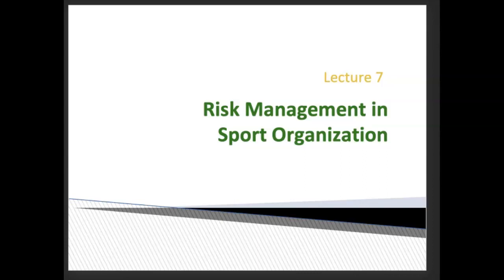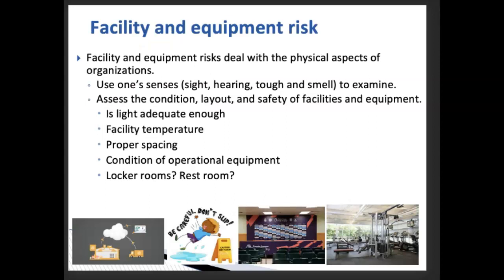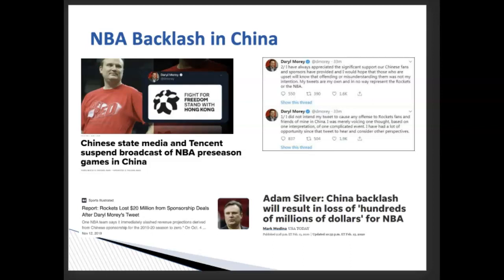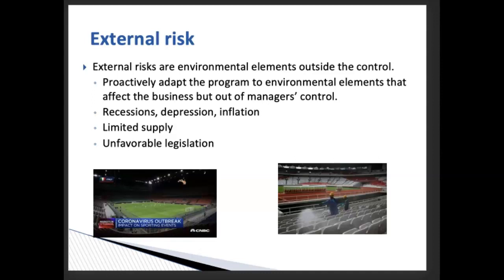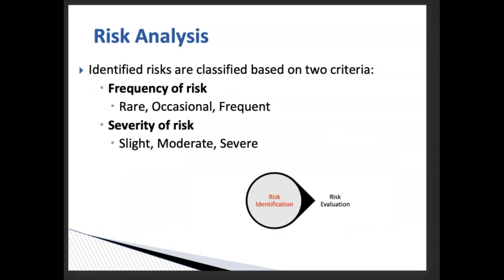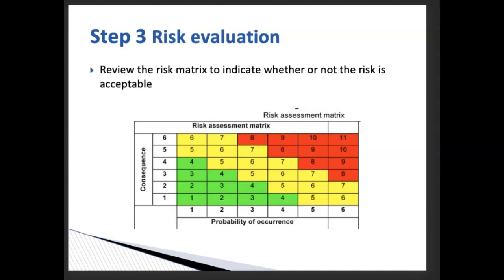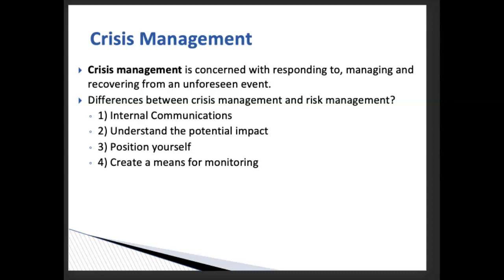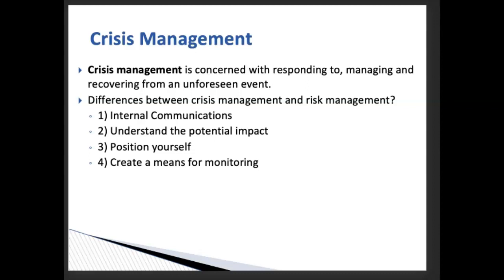Lecture 6 Risk Management in Sport Org (2020)